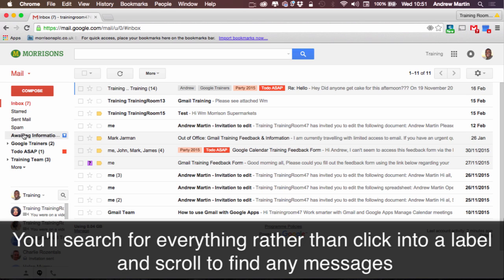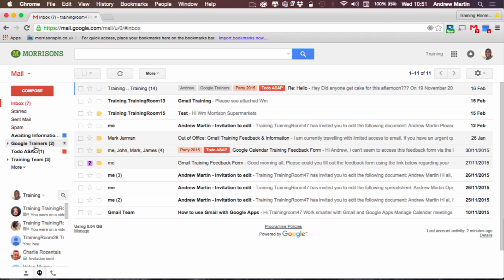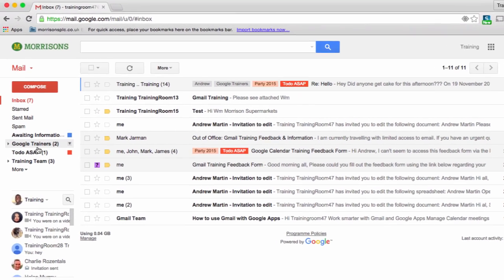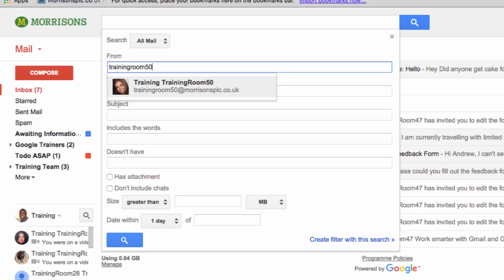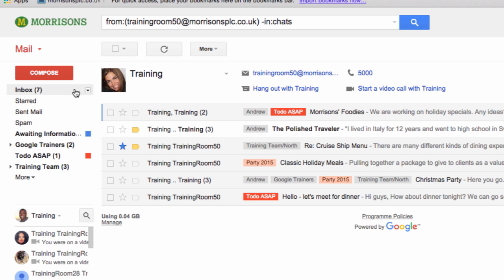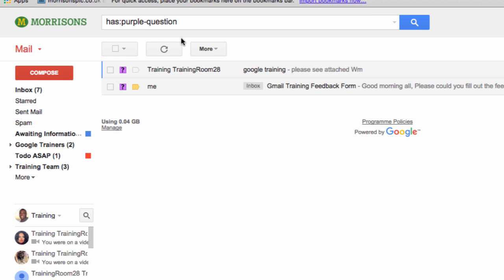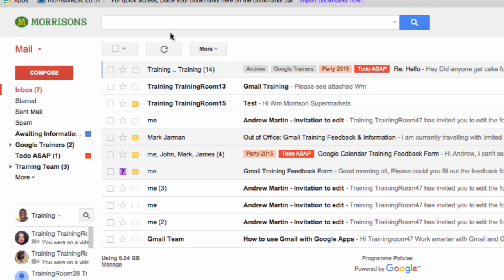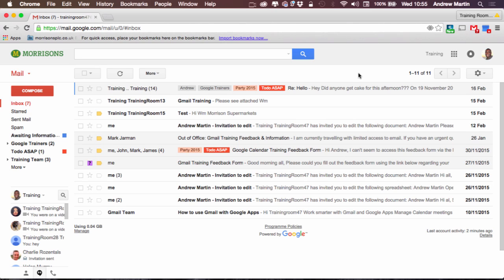7 The power of search